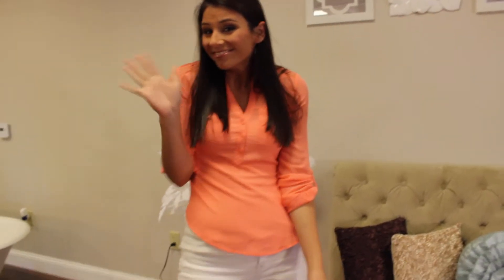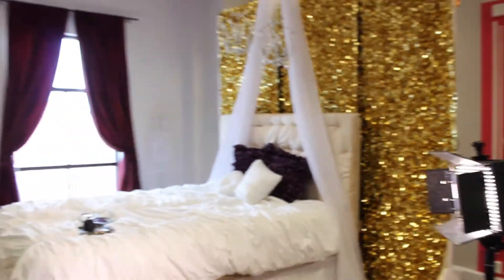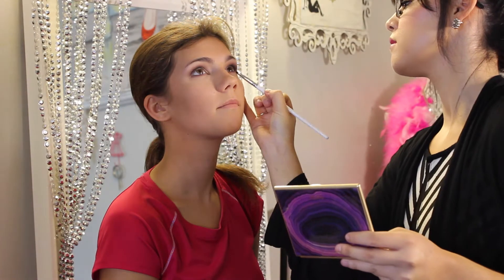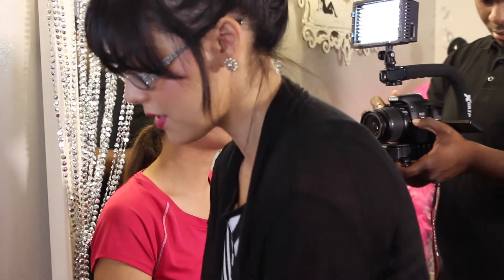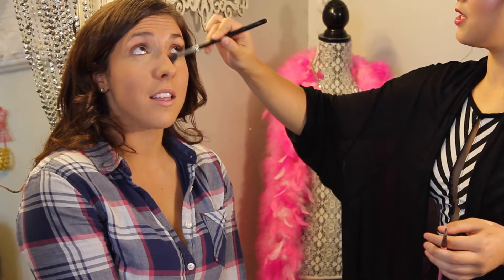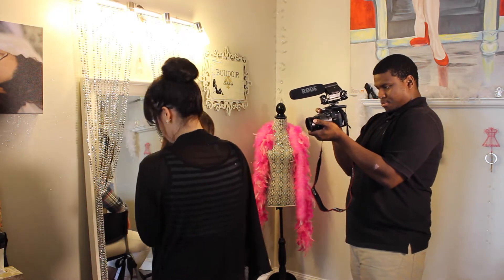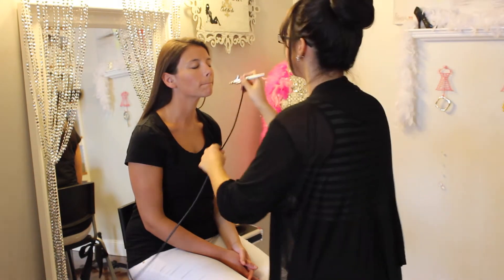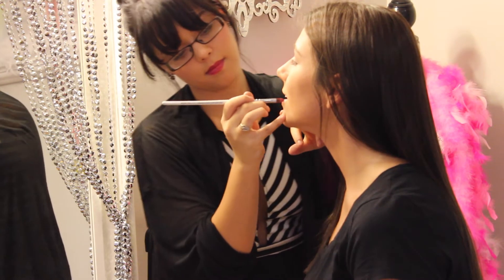COME TO WORK WITH ME! [EMILY BENITEZ]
Hey guys! With this video I bring you guys behind the scenes of the commercial for a hair care product launch called Argan Oil for Arc Trading Online! Its a short video but I just filmed what I do, makeup of course, and just talk about my environment and what its all about! Hope you enjoy watching :)